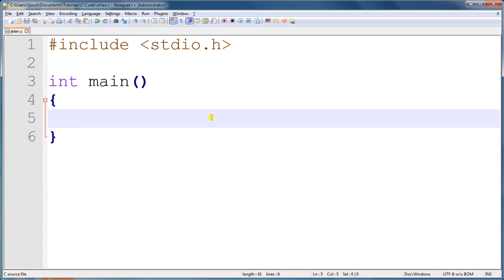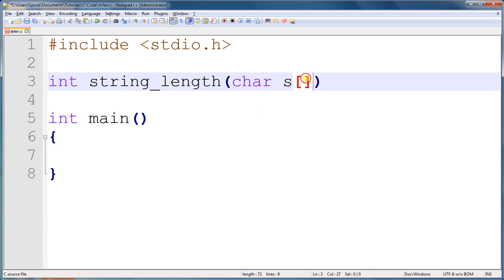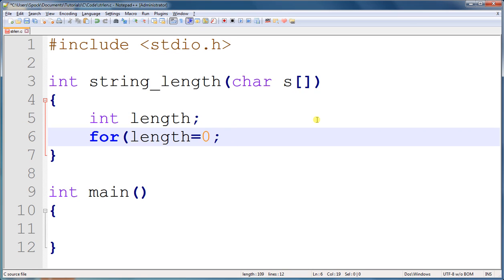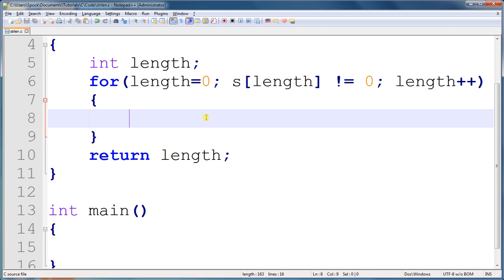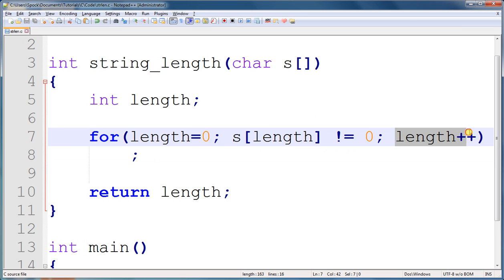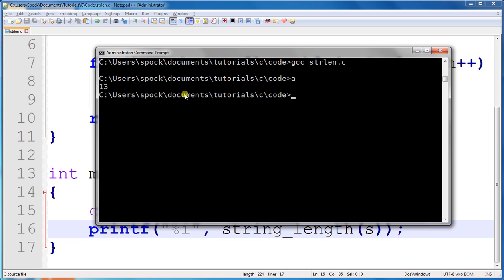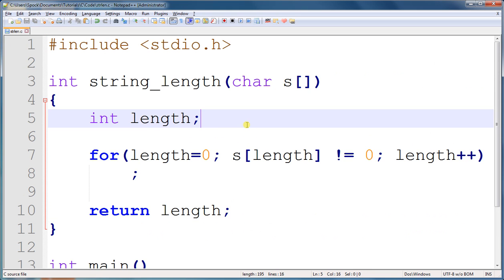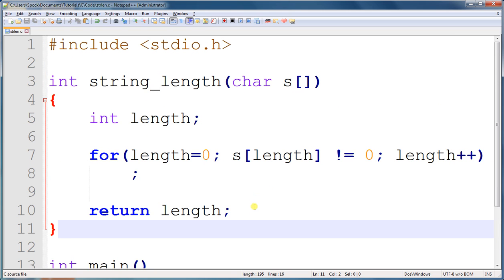31 String Length Function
Create your own function to determine the length of a string.